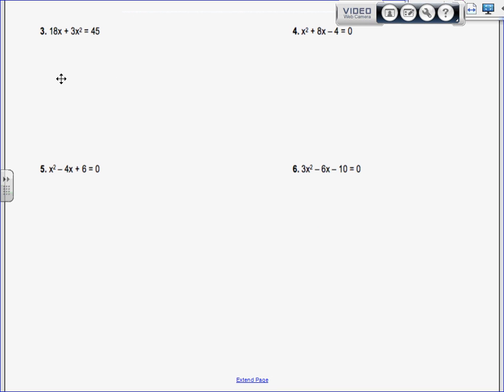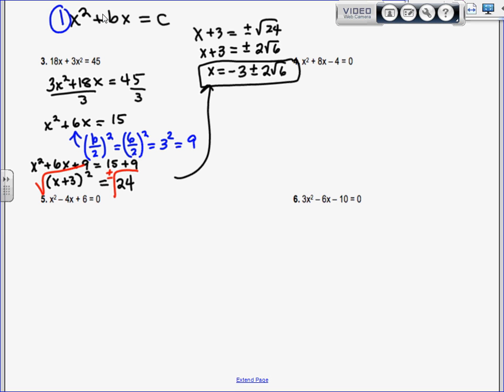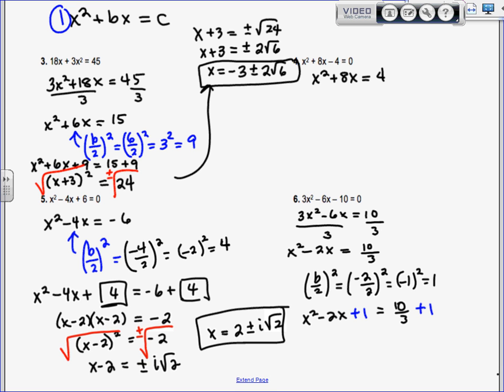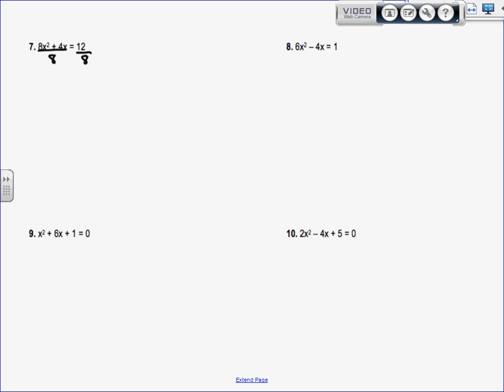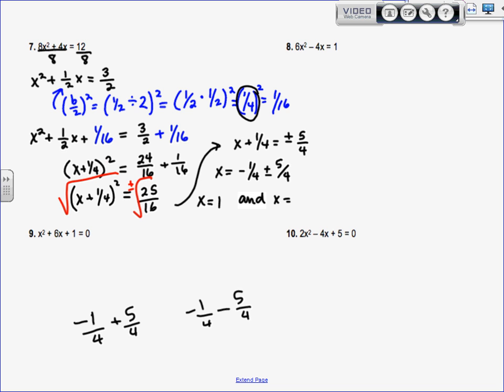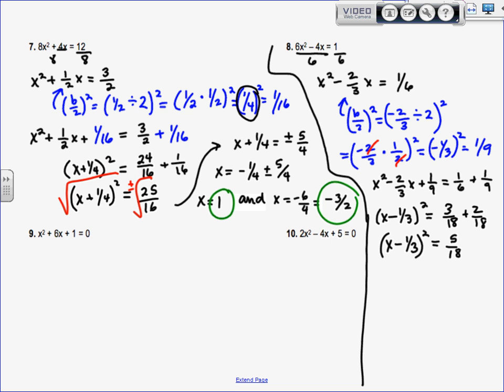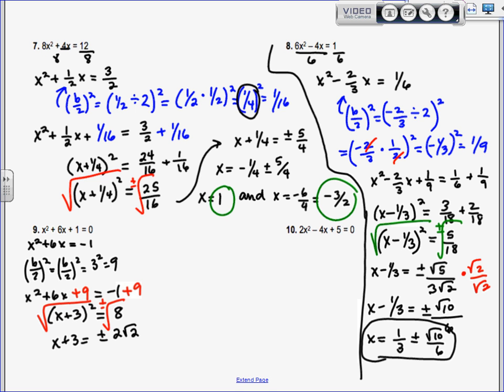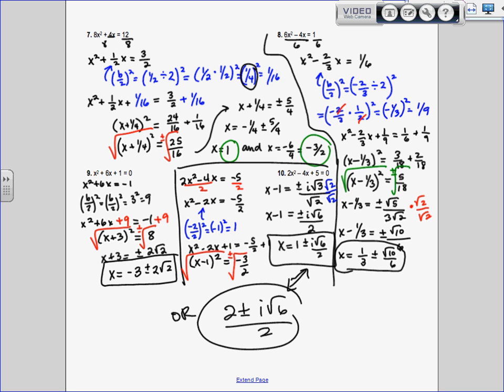Completing the Square (part 2)